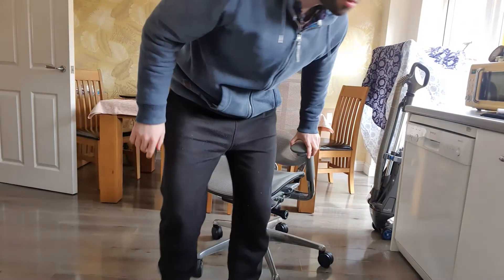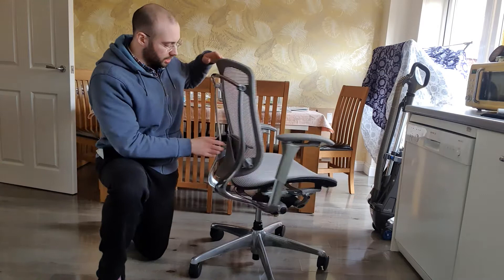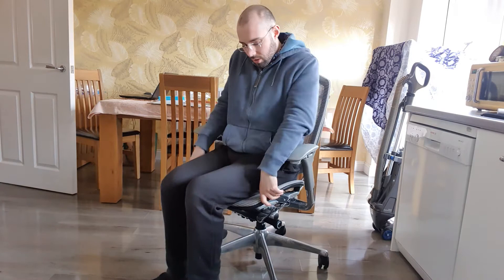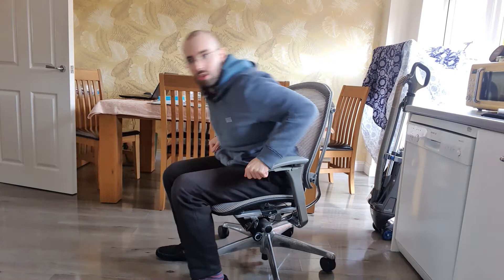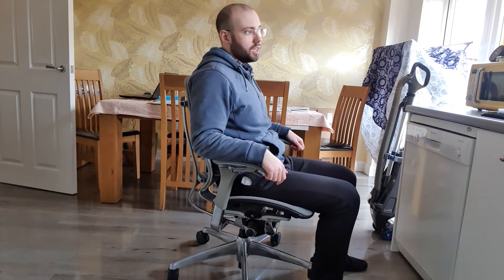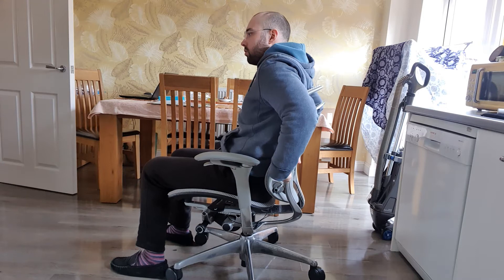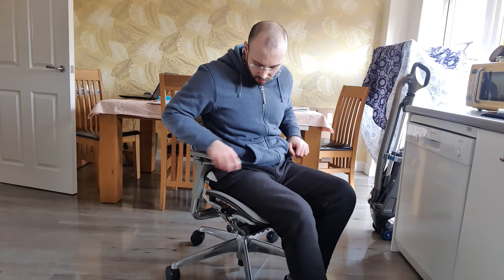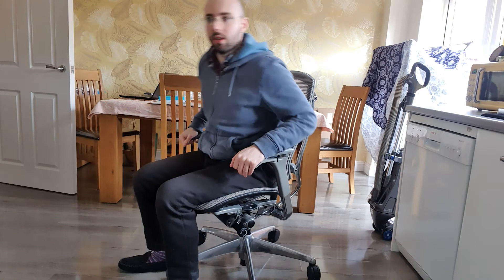Okamura Contessa Chair vs Herman Miller Aeron - THE Aeron Vanquisher?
A review of the Okamura Contessa office chair. I find this chair very comfortable, I make some comparisons in this video to the Herman Miller Aeron since that is a chair I have used and like a lot.
It is a similar chair in a lot of ways but a lot more adjustable. I think for someone a bit shorter than myself (5'11") that it would probably be more comfortable, just that I feel myself that the Aeron Size C fits me better personally.